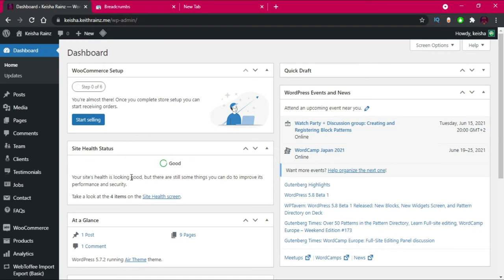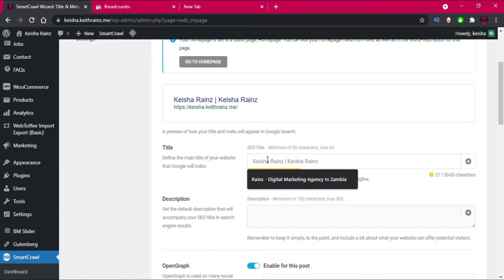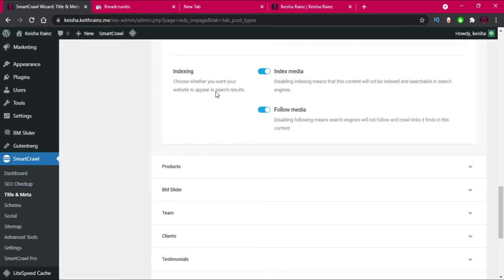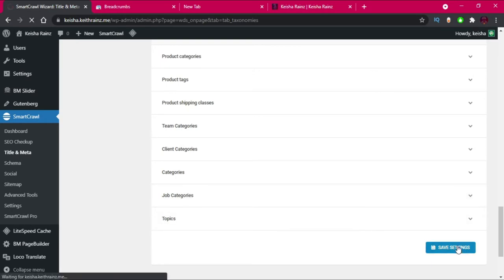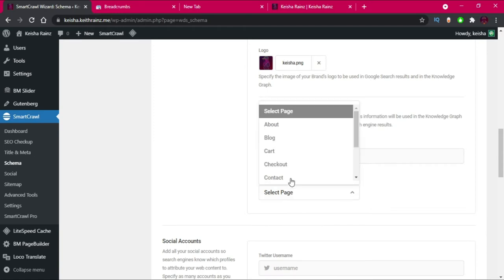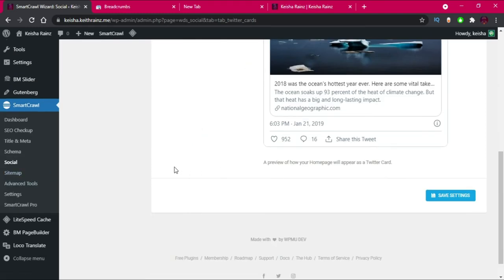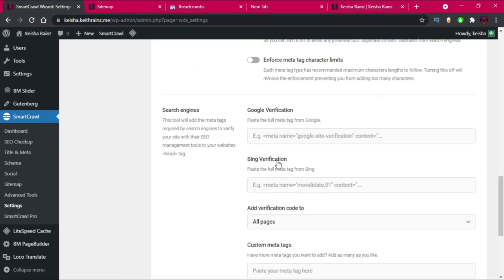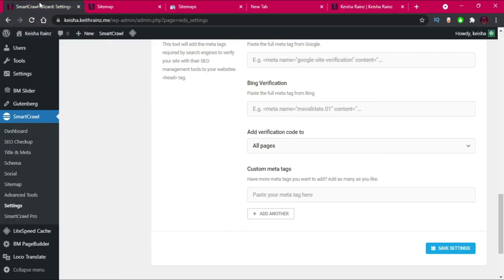SmartCrawl WordPress SEO Plugin: How To Configure It To Rank High in Google Search Results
The forex broker I have been using since 6years ago In this video, you will learn how to use my favourite WordPress SEO plugin called SmartCrawl WordPress SEO checker, SEO analyzer and SEO optimizer to rank on first page in Google Search results.

Why is it my favourite? well, it's because almost all of it's features are free as compared to Yoast and Rankmath. If you are looking for the best free SEO plugin with all the features for free, then Smartcrawl is for you. Smartcrawl only has about two features which require a subscription but they are not really necessary at all, there are also alternative plugins for that.

This is not a paid sponsorship, I have been using this plugin for all my websites for more than 3 years.

Click on LIKE if you enjoyed or learned something, if you did not, DISLIKE IT.